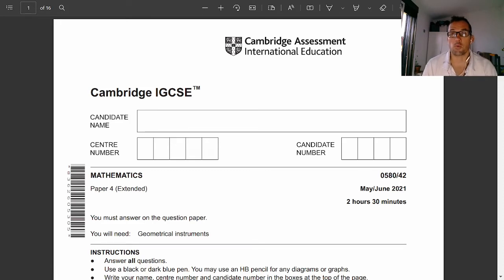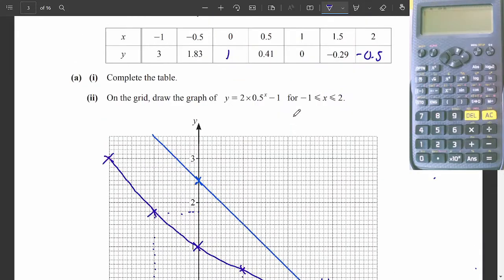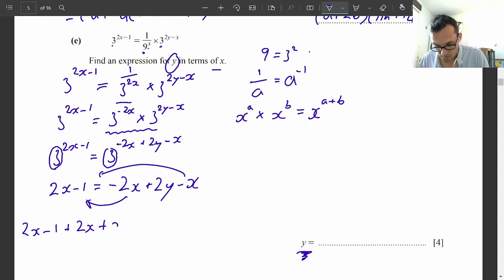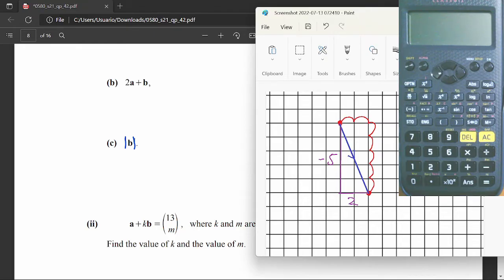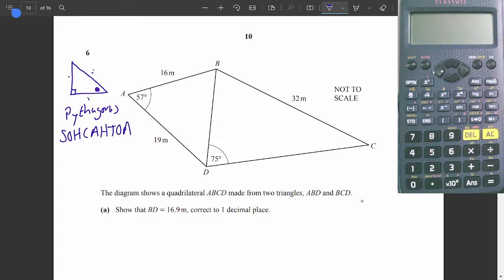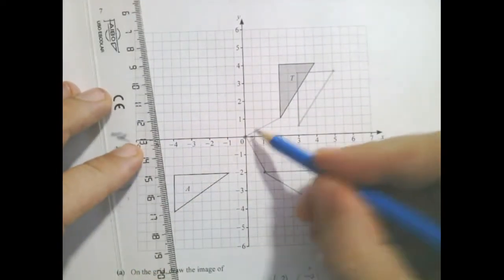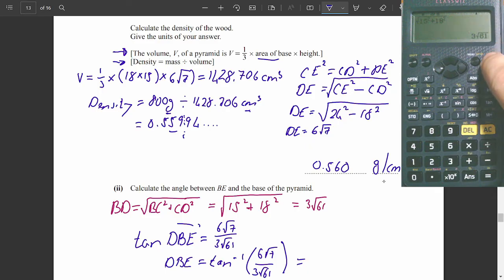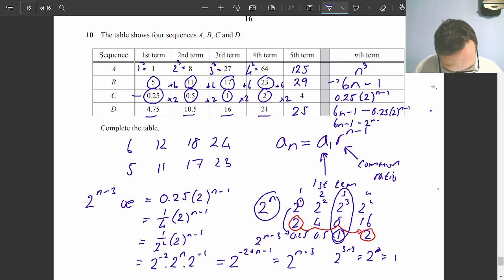IGCSE Maths 0850 May/June 2021 Paper 42 Extended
Questions:
0:00 Question 1a
1:49 Question 1b
3:52 Question 1c
11:10 Question 2a
12:45 Question 2b
17:46 Question 2c
20:53 Question 3a
21:39 Question 3b
22:59 Question 3c i & ii
26:52 Question 3c iii
29:52 Question 3d
33:35 Question 3e
36:18 Question 4a i
39:37 Question 4a ii
42:44 Question 4a iii & iv
47:17 Question 4b
49:29 Question 5ai a & b
52:33 Question 5ai c
55:10 Question 5aii
57:30 Question 5b i
1:03:52 Question 5b ii
1:11:13 Question 6a
1:15:42 Question 6b
1:21:15 Question 6c
1:24:45 Question 6d
1:26:31 Question 7a
1:30:55 Question 7b
1:32:49 Question 8a
1:38:31 Question 8b i
1:43:26 Question 8b ii
1:47:56 Question 9a
1:52:07 Question 9b
1:57:16 Question 10